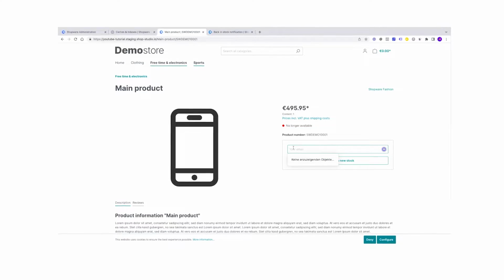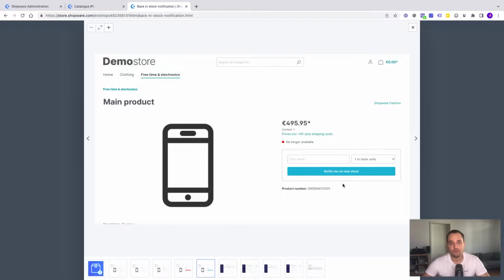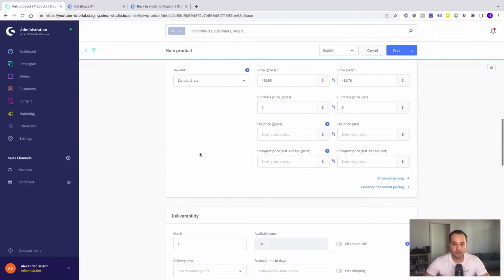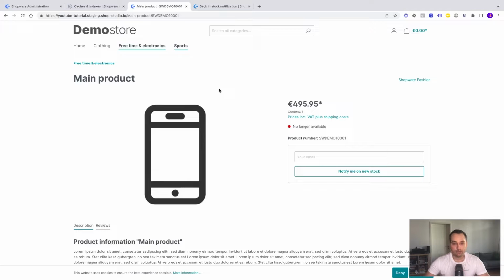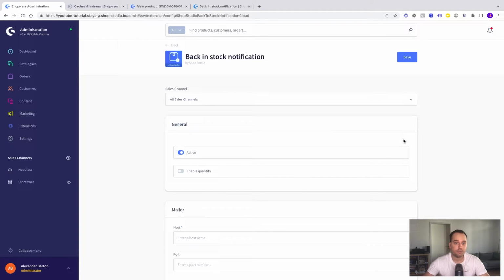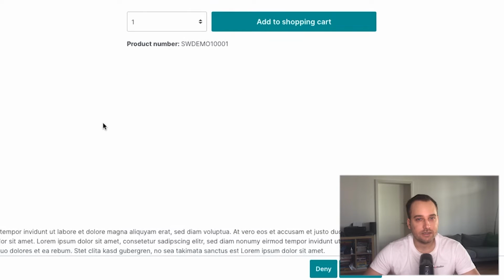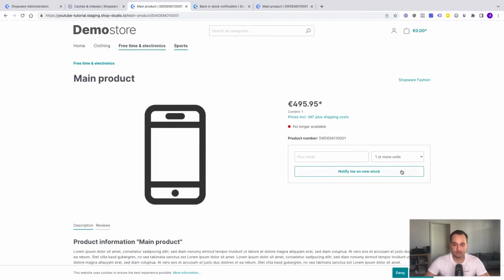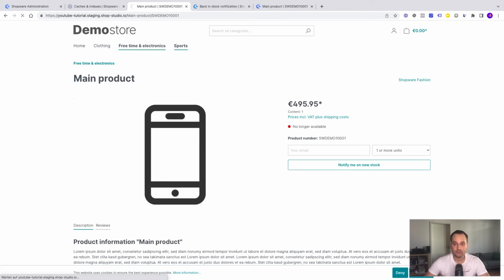Stop Loosing Money With Not Available Products - Shopware 6 Tutorial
Are you loosing money right now? Probably yes because you are not capturing the emails of interested customers who are visiting products which are not available anymore. Let's prevent this by installing the "Back in Stock Notification" app. So you can notify your customers when your product is back in stock. Have fun!